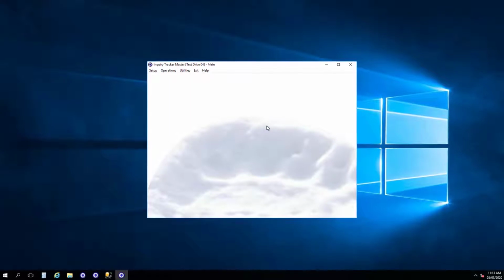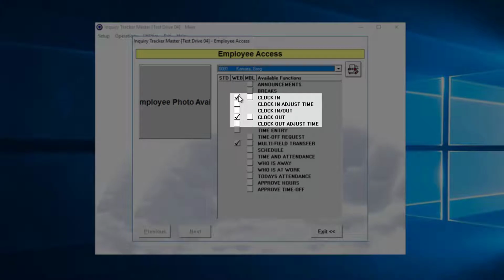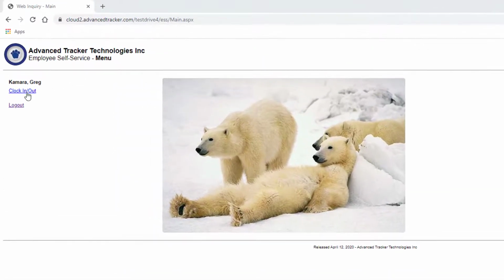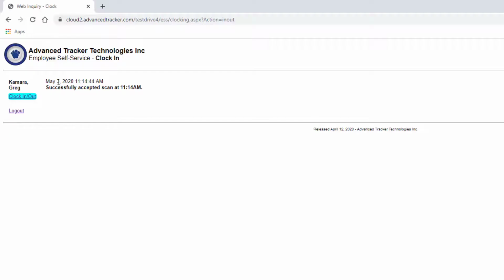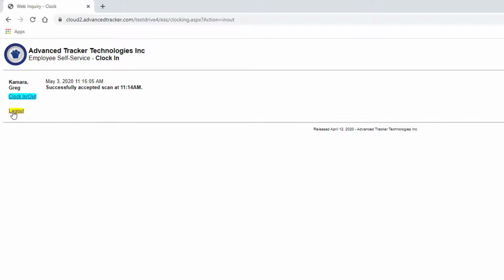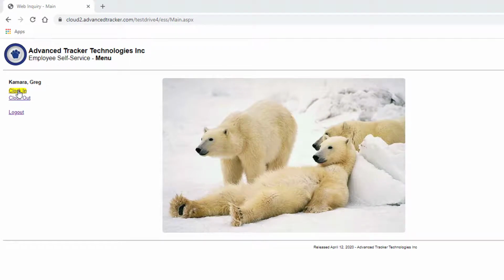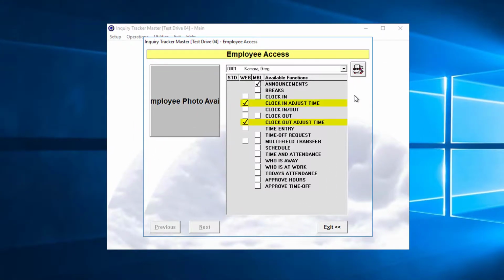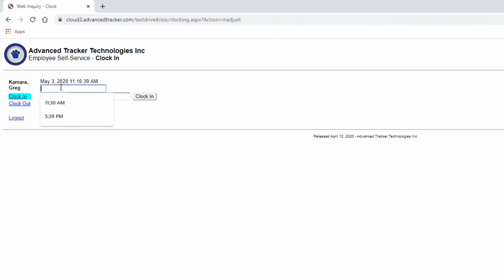ESS Tutorials: How To Clock In and Out